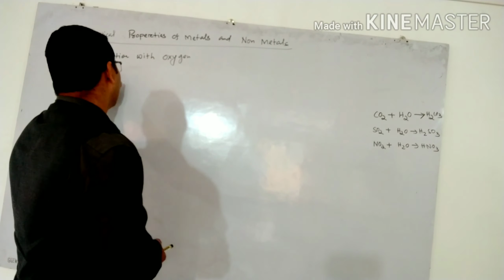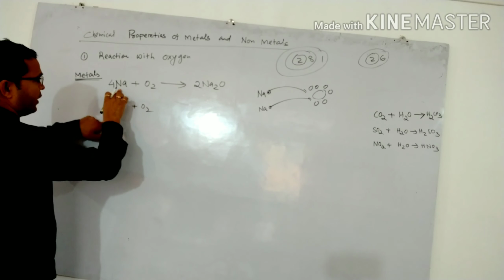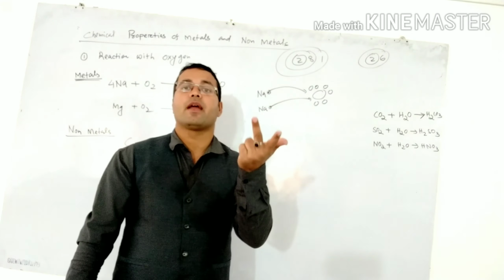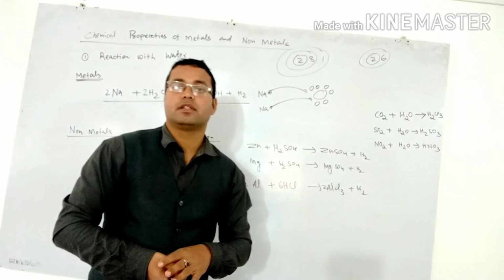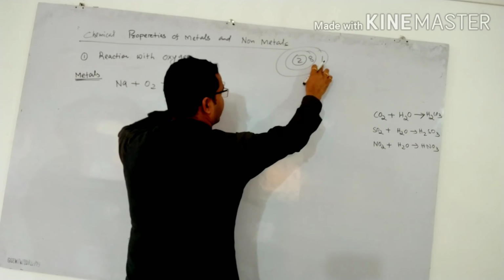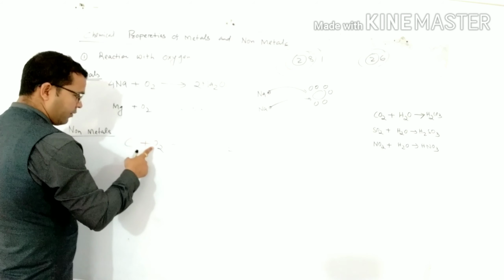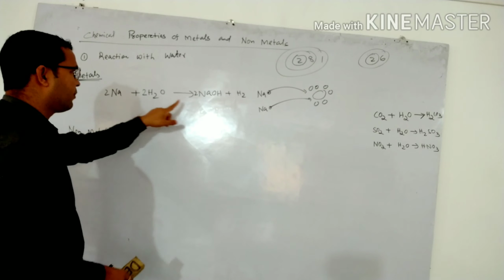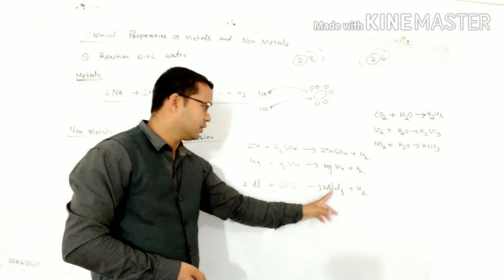Class8#science#Metal&Non metal#Lecture3